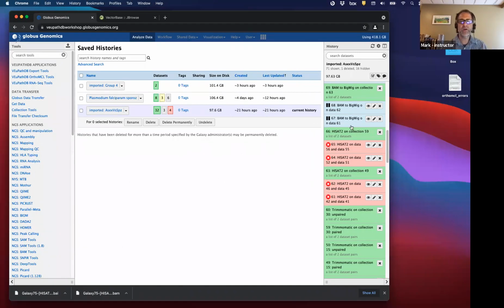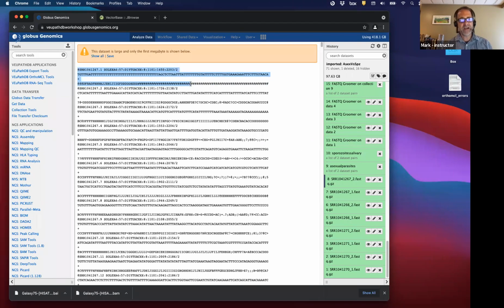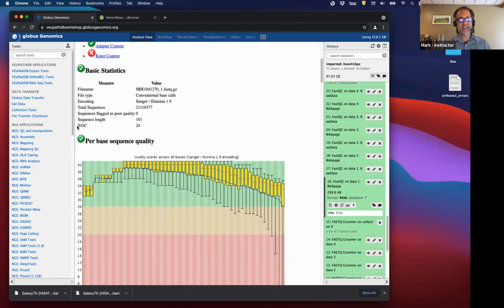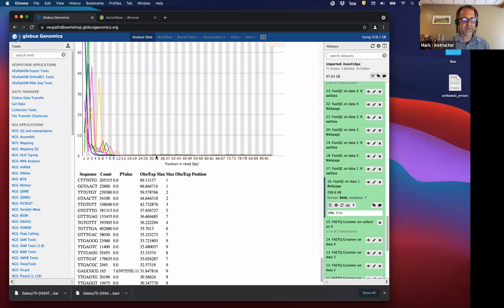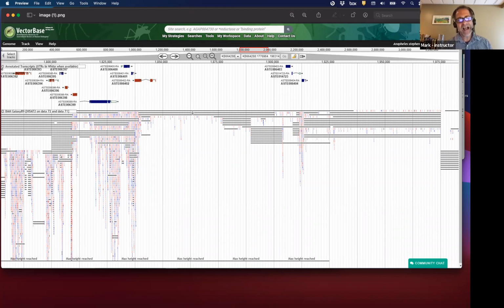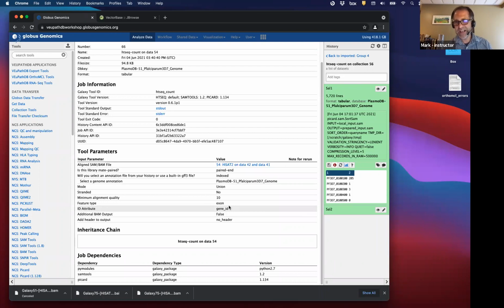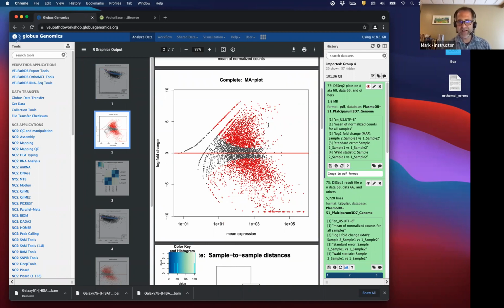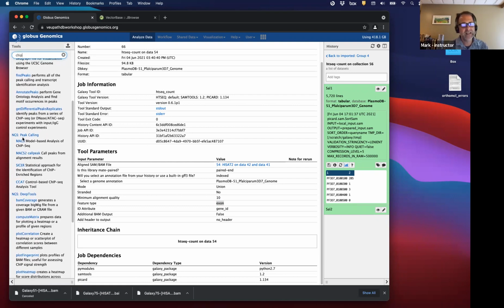Galaxy RNASeq results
An overview of results from the Galaxy RNA Seq workflow results.